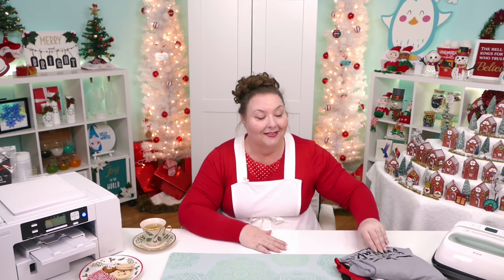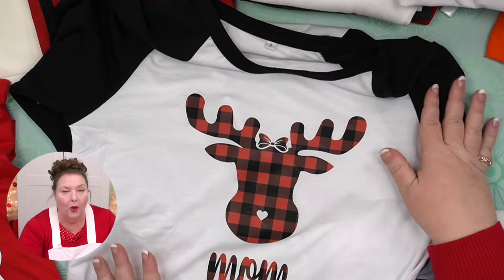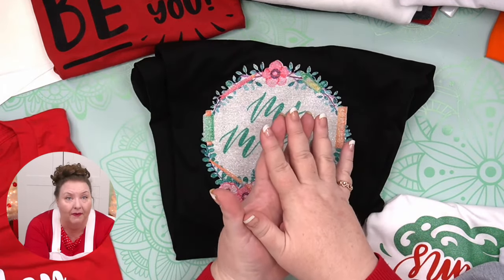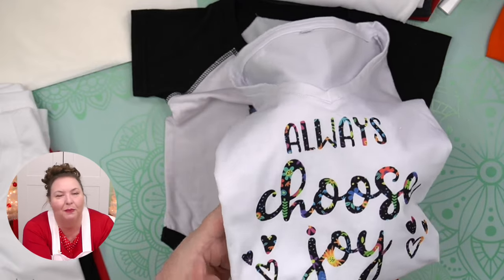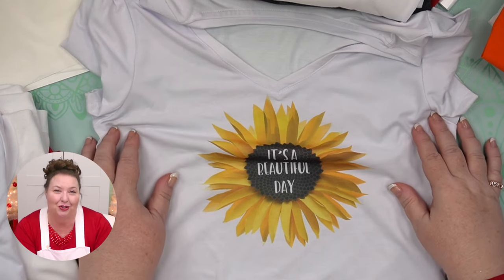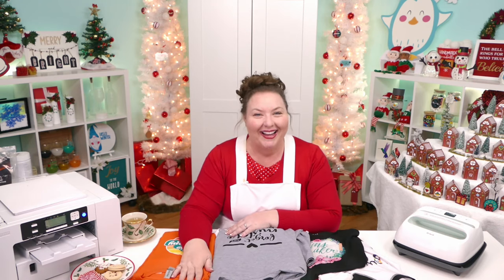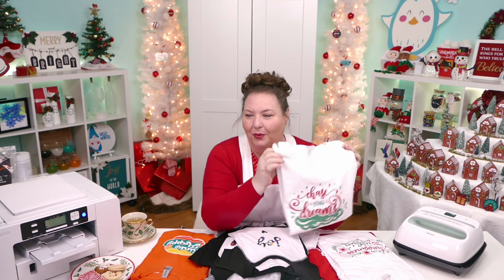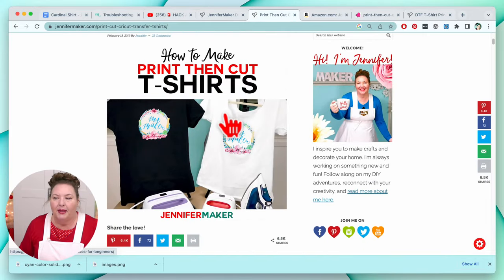Heat Transfer vs Sublimation vs Printable HTV vs Screen Printing: Which Shirt is BEST?!?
T-shirts are fun to decorate at home and there are many ways to do it. You can personalize t-shirts with iron on vinyl, also known as HTV, or with print then cut inkjet transfers, or with screen printing, or with Cricut Infusible Ink, or with sublimation ink. Or some combination of these. These are ALL heat transfer shirts of one kind or another. I've done all of these many times over the years, and  each one has its pros and cons. I often get questions about which one of these is better, so let's talk about that!

First, the most common type of shirt is iron-on vinyl, which we also call heat transfer vinyl or HTV. This involved cutting a heat-activated vinyl into the shape we want, and then pressing it onto the shirt with the heat of an household iron or a heat press. Cutting the vinyl usually requires a cutting machine (or some skill with a craft knife), and you're limited to single colors or patterns, unless you're willing to layer vinyl -- which you certainly can. The vinyl lays on top of the surface of the shirt, but if it's applied well and laundered properly, it can last at least 50 washes without peeling or fading. Pros are that an iron on vinyl shirt is pretty easy to make. The cons are that the vinyl will eventually peel and crack -- it won't last forever. You can put iron on vinyl onto any type of shirt, including cotton and polyester.

Second, we have printable inkjet transfer shirts, what some people also call print then cut or printable vinyl shirts. In this case, we print a design onto special heat transfer vinyl, then press it onto the shirt. Again, the design lies on top of the shirt, almost like a flexible sticker. The advantages of a printable transfer shirt are that you can get full color without needing to layer or weed a design.  And you may not need anything other than a pair of scissors to cut it. The disadvantages are that the design will fade in the wash, and the transfer can peel and crack over time. You can put printable inkjet transfers onto any type of shirt, including cotton and polyester.

A screen printed shirt uses a special fabric ink that is flexible and stays on the shirt for a very long time. We get the ink onto the shirt in just the way we want by using a silk screen with a vinyl stencil on it, so that typically also requires a cutting machine. You then lie the screen on top of the shirt and spread the ink over the stencil on the silk frame, and then only the parts you want to have ink get it. You can screen print in multiple colors by waiting in between prints for the ink to dry and doing it again with a new stencil. Screen printed shirts are a little tricky to get right, but the results are really good and they'll last for a long time -- longer than iron on vinyl -- because the ink goes right into the fibers of the shirt, rather than sit on top of it like iron-on vinyl or printable vinyl transfers. You do need to set the ink with heat using an iron or a heat press, though. And screen printing is best done on cotton shirts, not polyester (though it is possible to do it). Shirts you see at the store with designs are often screen printed.

Fourth, is the Cricut Infusible Ink shirt. Shirts like this are made by cutting an Infusible Ink transfer sheet on a cutting machine, then applying it with high heat from a heat press. It won't work with an iron. Infusible Ink is actually a type of sublimation ink that is pre-printed and put onto an adhesive liner, so it's good for those who have cutting machines. Infusible Ink shirts will last as long as your shirt without cracking, peeling, or fading. But you can only put Infusible Ink on shirts that are polyester, or mostly polyester, and they need to be white or very light colored for the transparent ink to show on them. So no dark shirts. The advantages to Cricut Infusible Ink are that you don't need a sublimation printer to sublimate and get a shirt that lasts pretty much forever. The disadvantages are that you do need a cutting machine to make custom or intricate designs.

The sublimation shirt requires a printer with sublimation ink (or access to sublimation prints in some other way) and high heat. You can make full color shirts that last as long as the shirt. With sublimation, the ink goes into the shirt as a gas and stays there when it solidifies, so the result is that you only feel the fabric of the shirt -- there's no layer or vinyl or ink on the shirt at all.

Topics covered in this video on The Best T-Shirts for Heat Transfer vs Sublimation vs Printable HTV vs Screen Printing
0:00 - Which Shirts are Best for Crafting?
0:38 - Which Shirt is Best for HTV?
3:08 - Which Shirt is Best for Printable Vinyl HTV?
5:05 - Which Shirt is Best for Screen Printing?
6:33 - Which Shirt is Best for Infusible Ink?
8:40 - Which Shirt is Best for Sublimation?
11:55 - Which T-Shirt Technique is Best?
13:20 - Links to More Information
16:05 - How Many Washes Do the Shirts Last?
18:21 - My Pick for Best Brand of Printable Vinyl